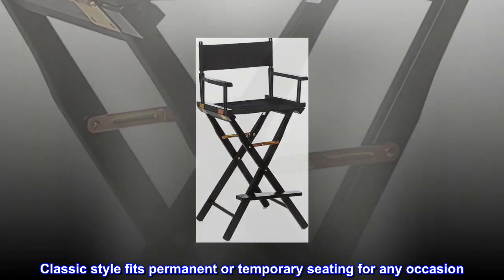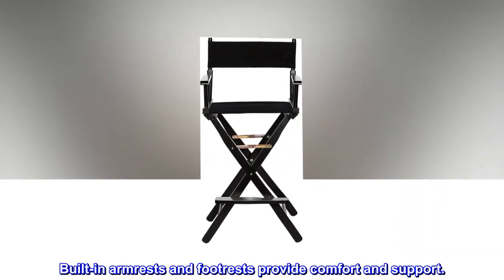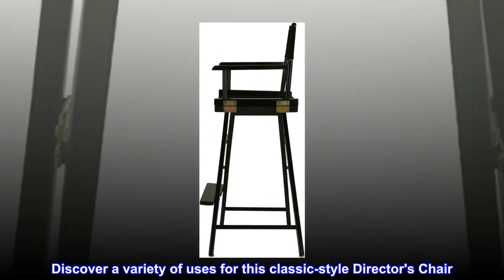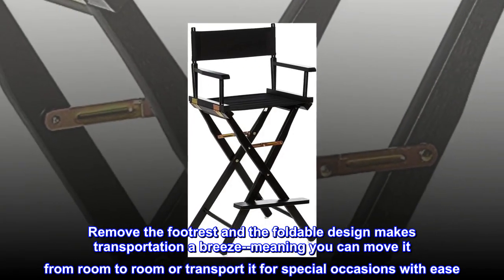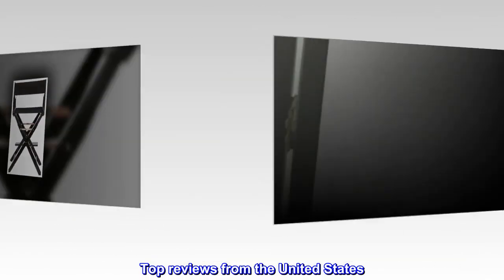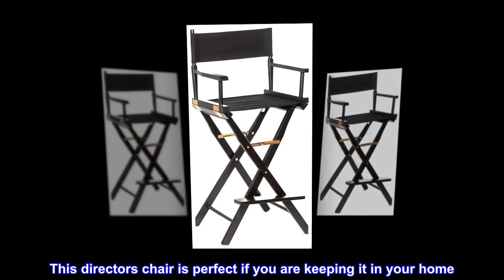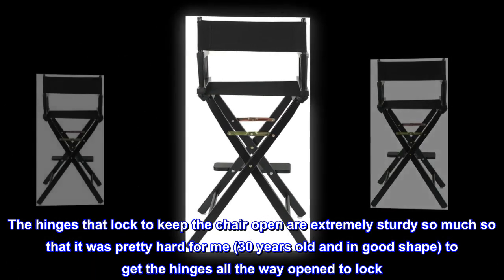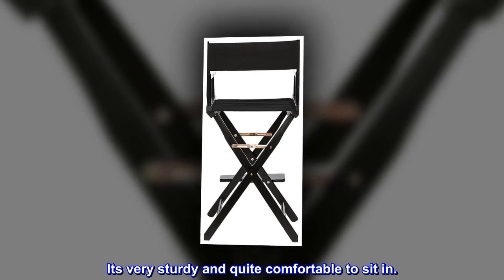Casual Home Director's Chair ,Black Frame/Black Canvas,30" - Bar Height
Classic style fits permanent or temporary seating for any occasion
Simply remove the footrest and foldable design provides effortless transport and storage
Built-in armrests and footrests provide comfort and support.
Made with 100% Solid Wood for increased durability and longevity

Discover a variety of uses for this classic-style Director's Chair. Constructed with 100% solid wood, this portable Director’s Chair is built for lasting strength. Remove the footrest and the foldable design makes transportation a breeze--meaning you can move it from room to room or transport it for special occasions with ease. An excellent solution for homes, schools, events, and businesses alike. Rust resistant galvanized hardware

Extremely Sturdy...
This directors chair is perfect if you are keeping it in your home. If you are looking for one to travel with this design is very hard to fold up because you will have to unscrew the foot rest every time yo fold it up. The hinges that lock to keep the chair open are extremely sturdy so much so that it was pretty hard for me (30 years old and in good shape) to get the hinges all the way opened to lock. The chair does look amazing and the quality is superb. Its very sturdy and quite comfortable to sit in.